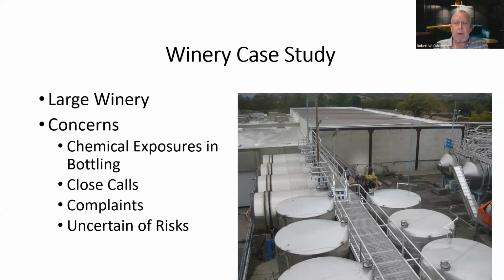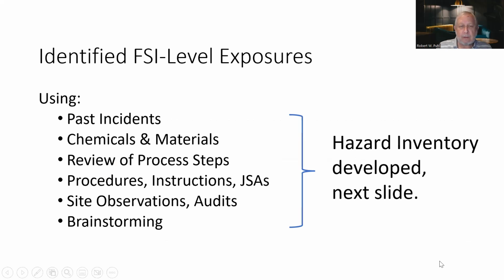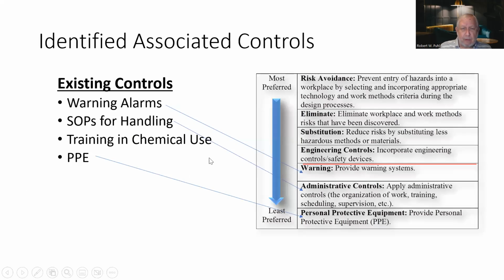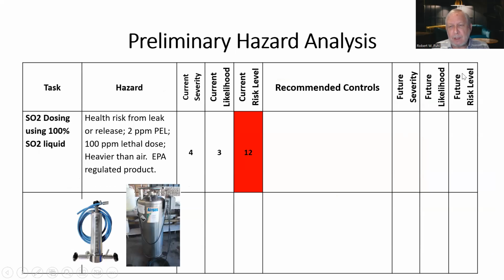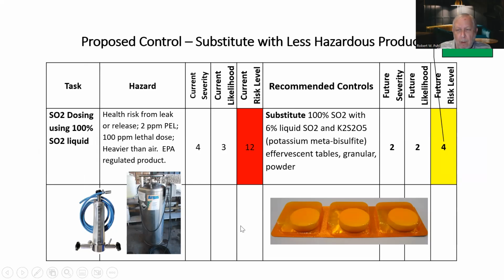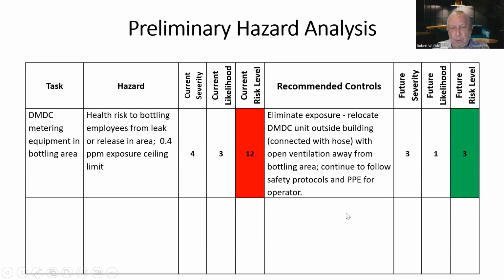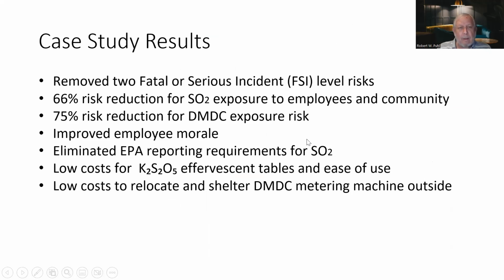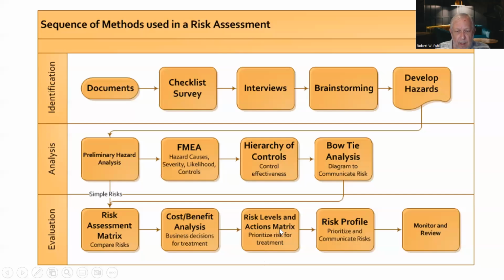RM Case Study 1